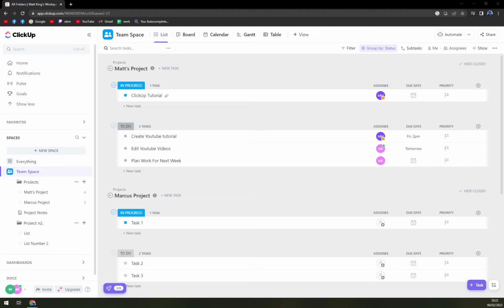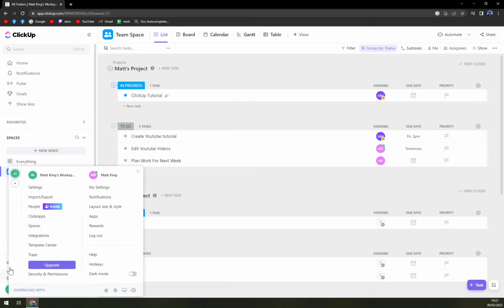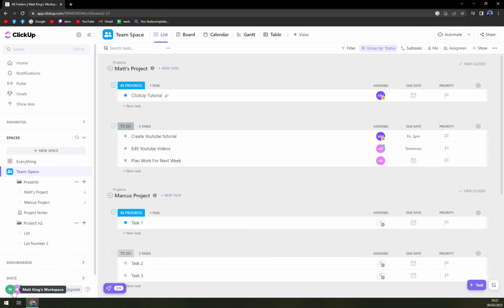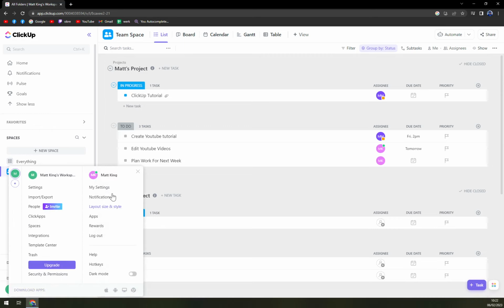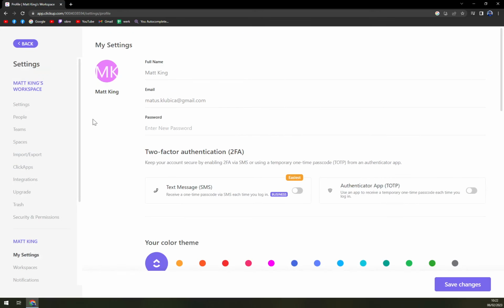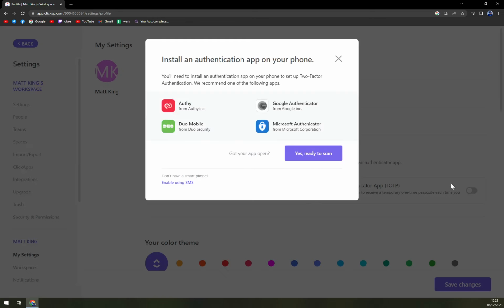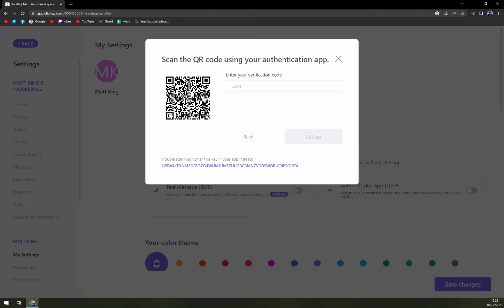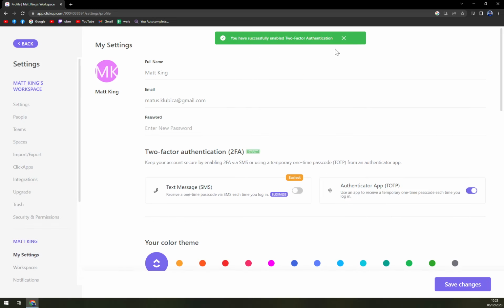How to Setup 2FA Two Factor Authenticator in ClickUp 2023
In This Video You Will Learn How to Setup 2FA  Two Factor Authenticator in ClickUp